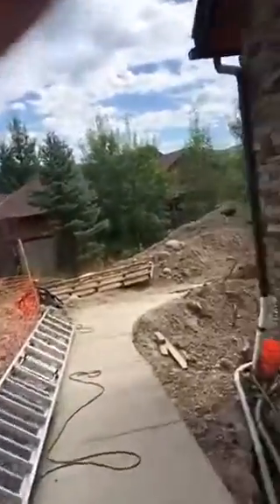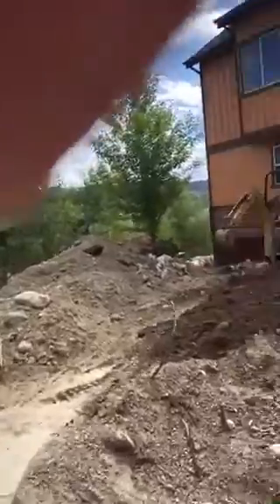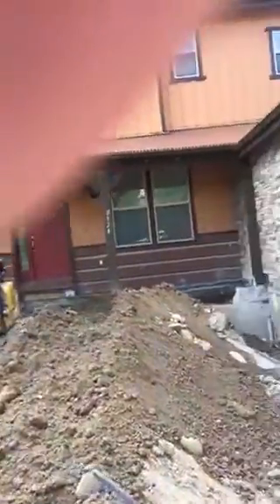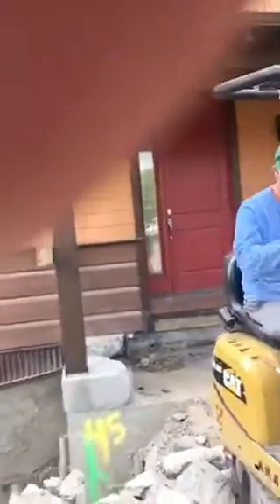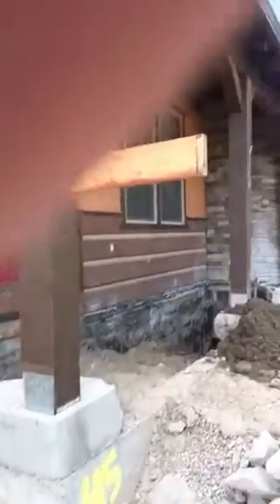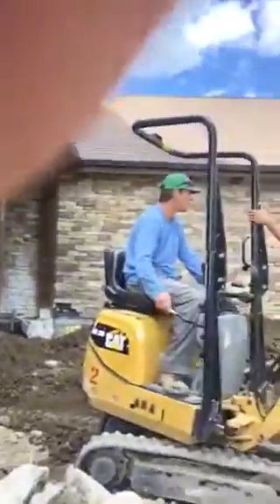Update river end sept 1 2016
Last Big push
Machine  broke down not 10 minutes after this video but it was out of hole so brought in new machine